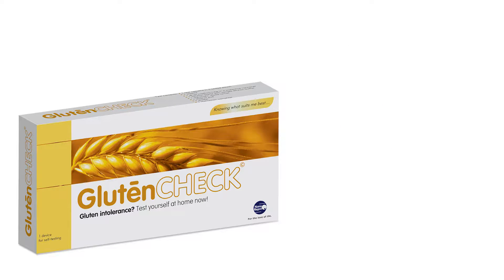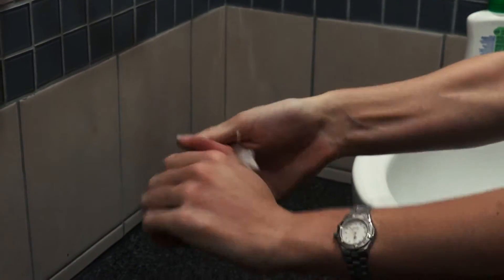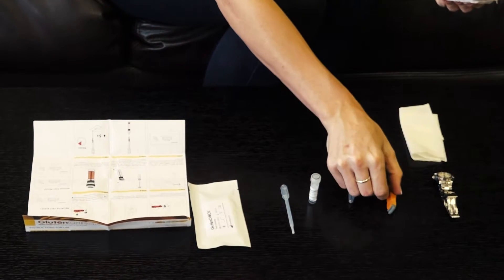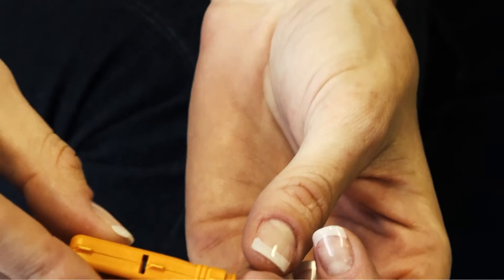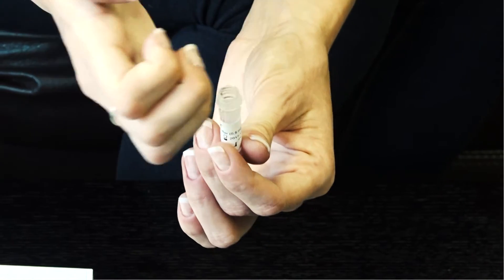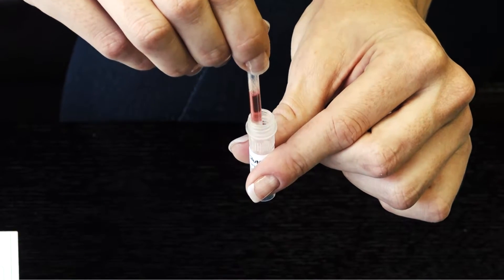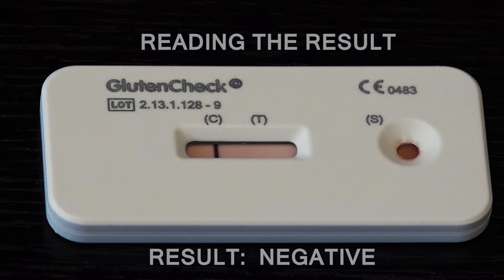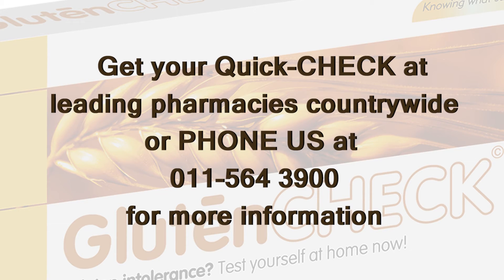GlutenCHECK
Gluten Intolerance home-test kit is used as preliminary diagnosis of celiac disease.

Helps to find the cause of symptoms such as diarrhoea, vomiting, stomach pain, bloating blockage and fatigue.

Blood test to detect the presence of lgA tissue transglutaminase (anti-iTG,lgA) antibodies.

Easy, simple and safe fingerprick blood test.